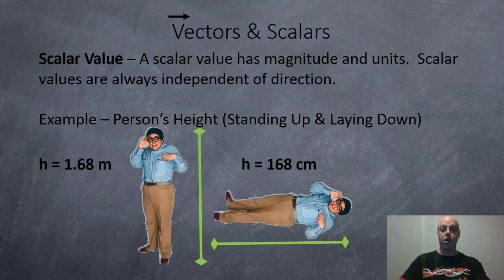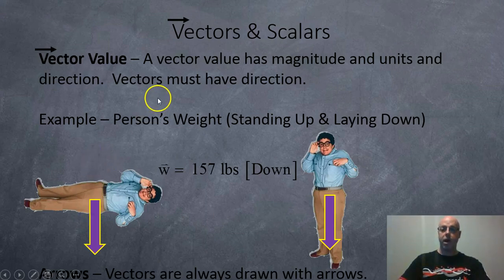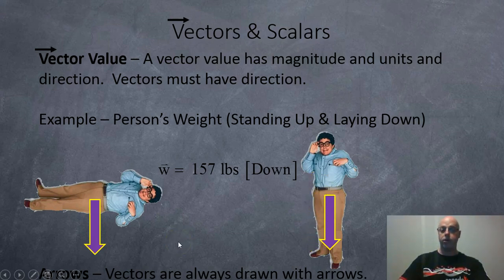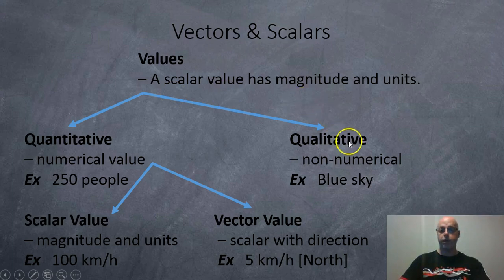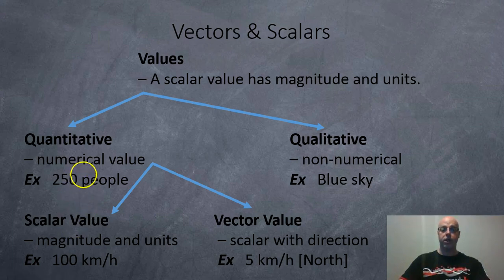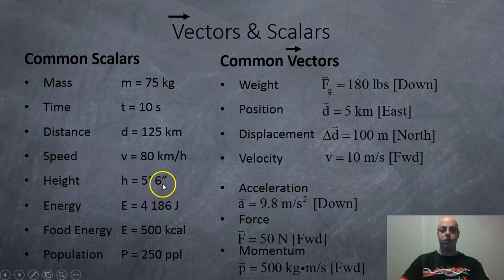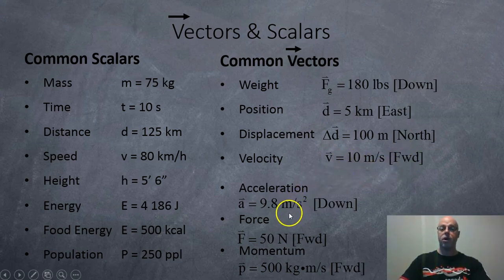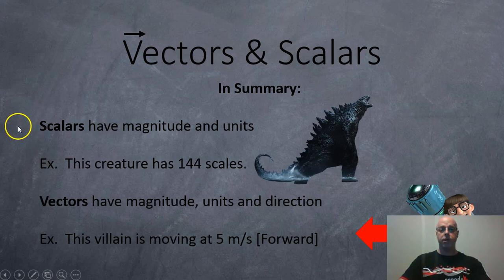Vectors & Scalars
A short video on vector and scalar values geared towards Physics.

Here is a link to the PowerPoint note used to make this video